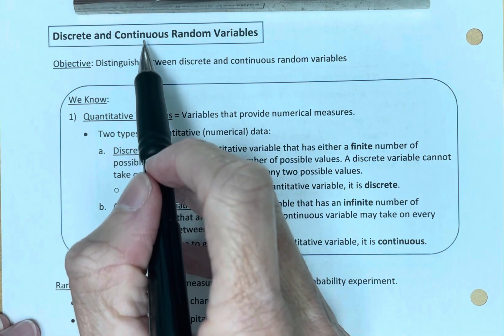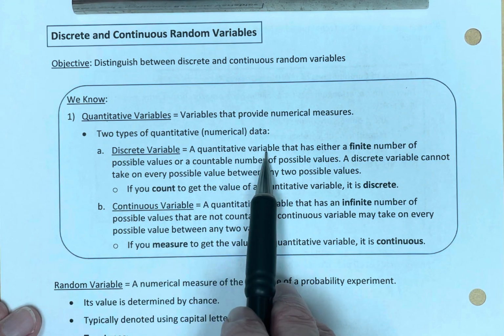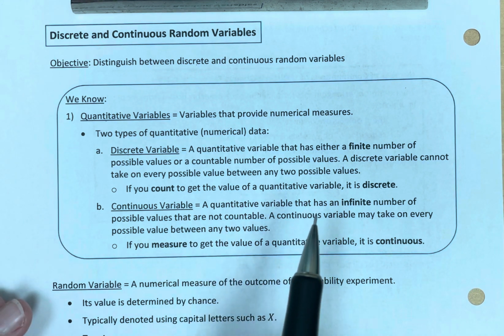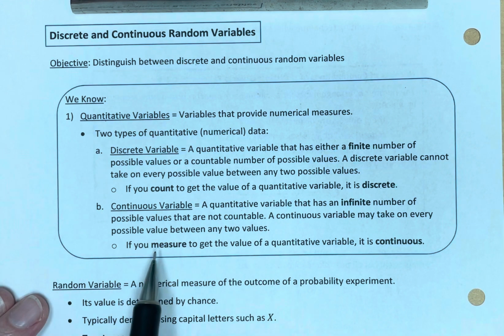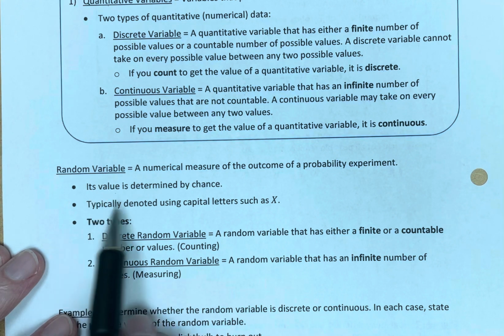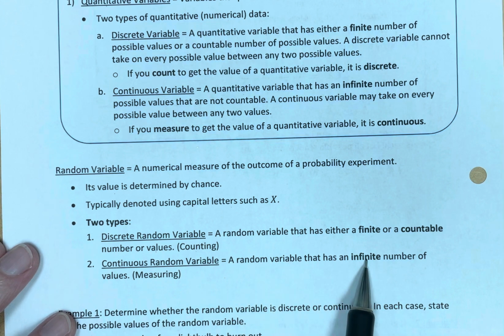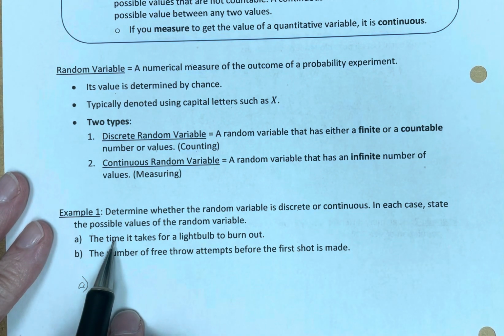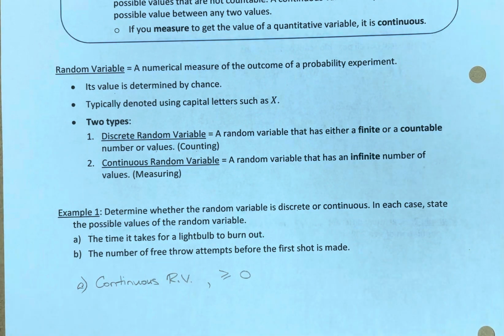Discrete and Continuous Random Variables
Objective: Distinguish between discrete and continuous random variables

Vocabulary: Quantitative Variables, Discrete Variable, Continuous Variable, Random Variable